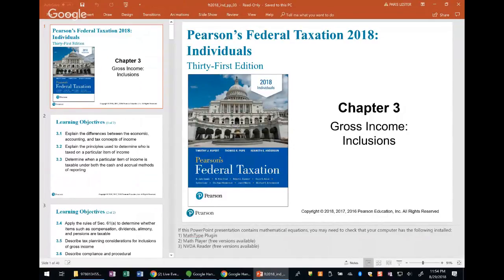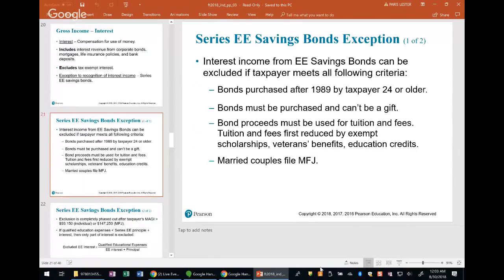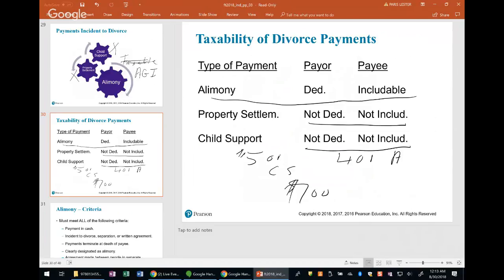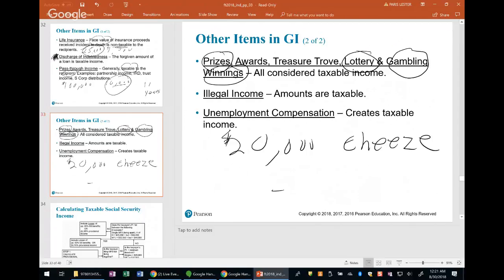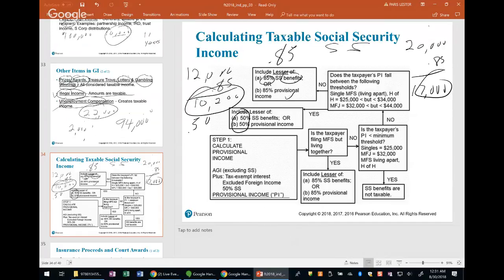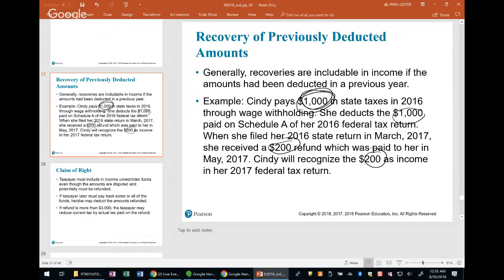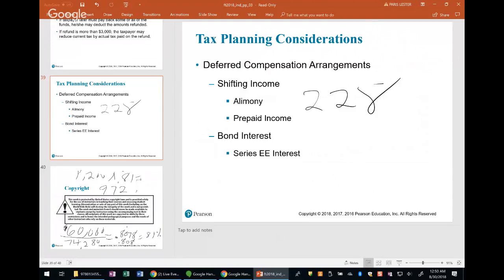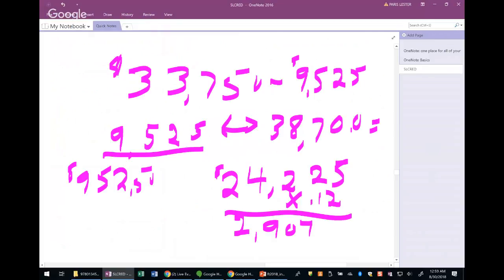Tax class 8-30-18